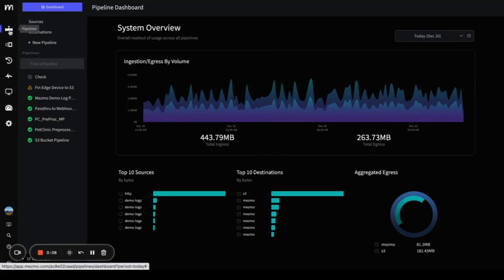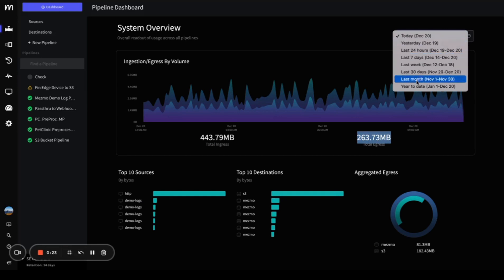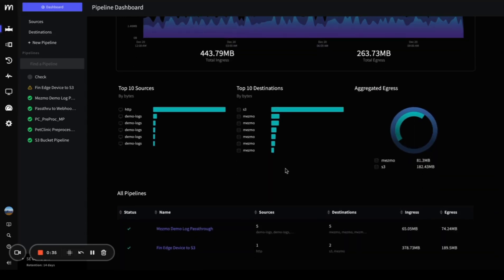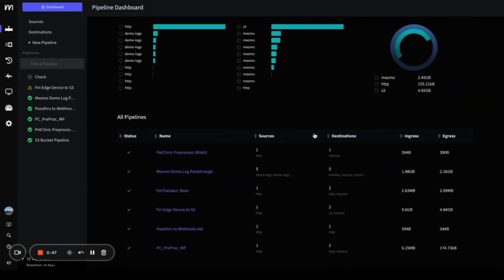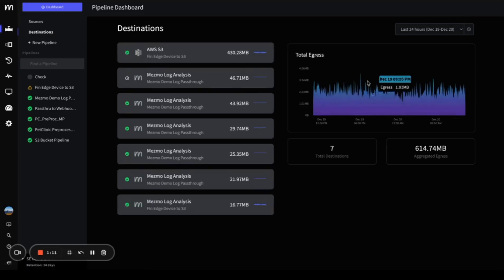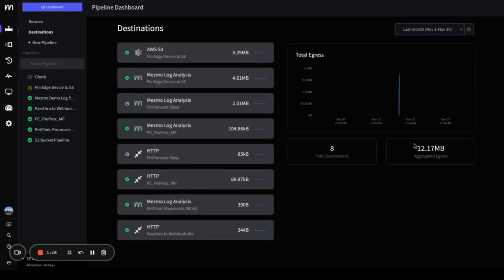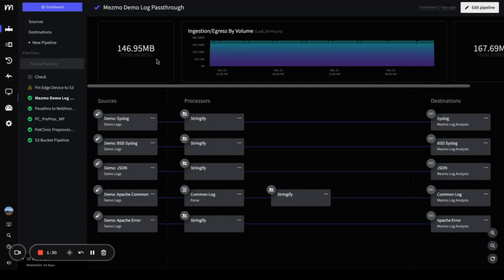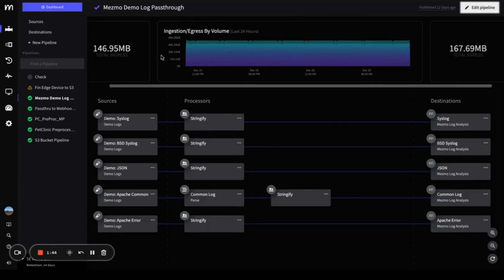Monitor Pipeline Data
An overview of the Monitor Pipeline Data dashboard for Mezmo Telemetry Pipeline.